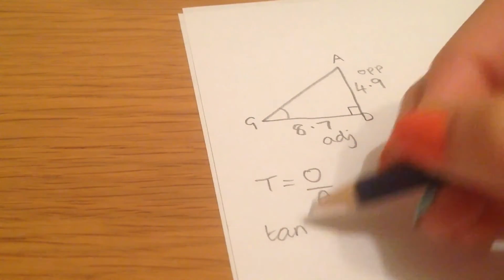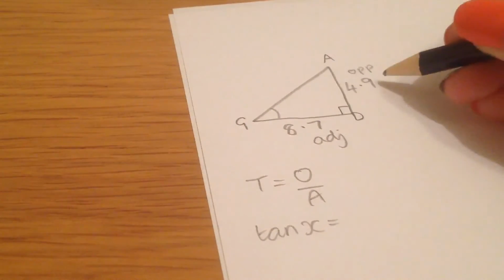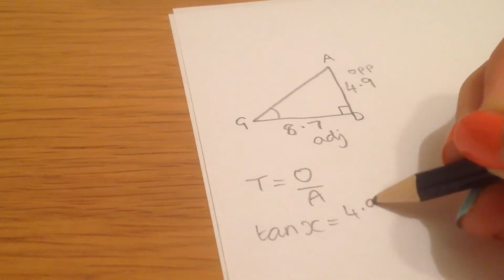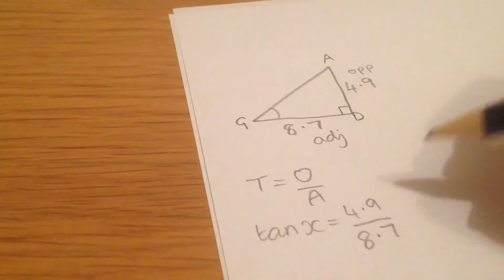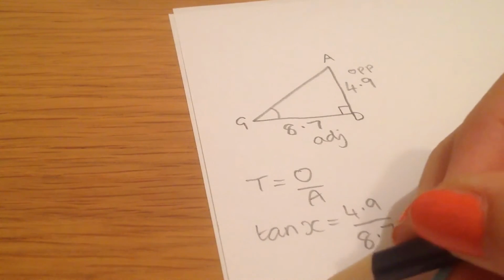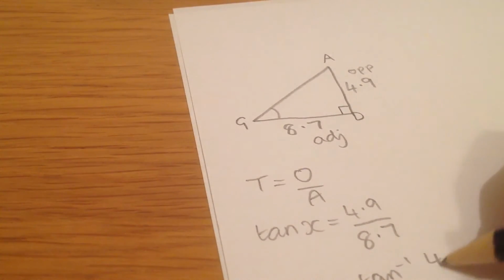MyMaths 3D trig Q1 shape 1